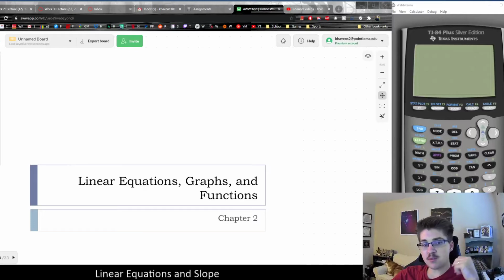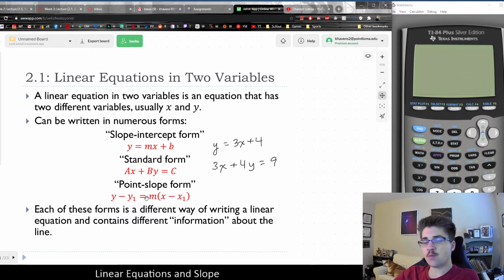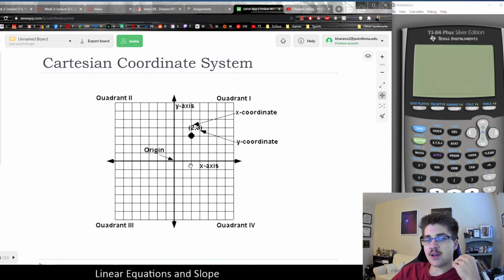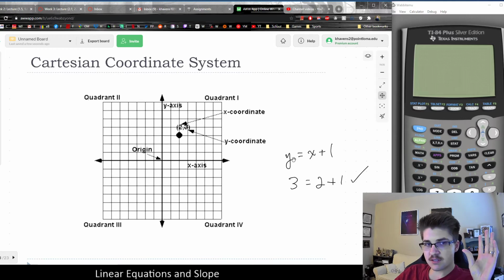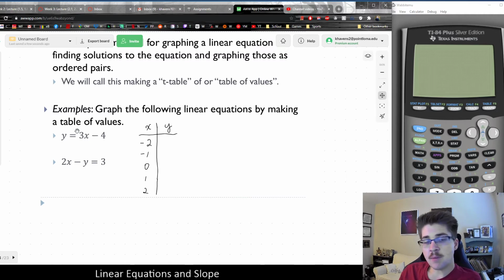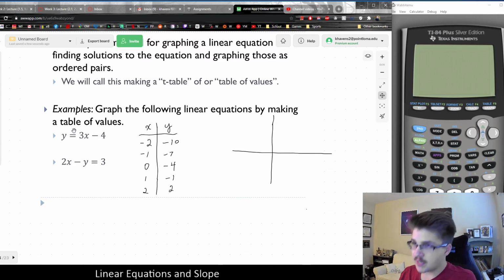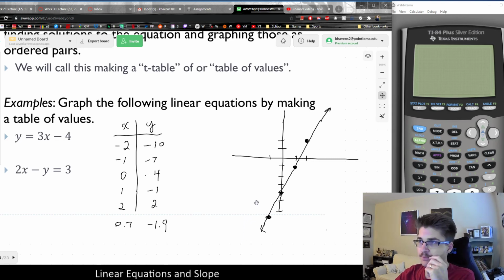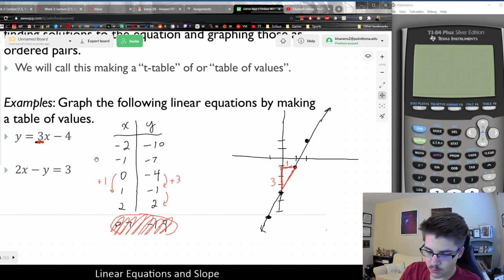Linear Equations - Graphing and Slope Intercept